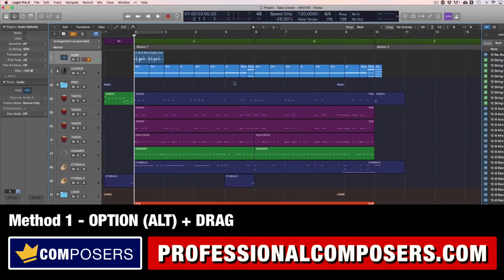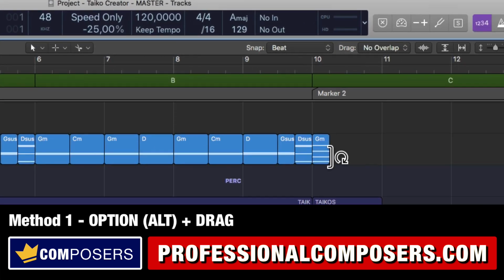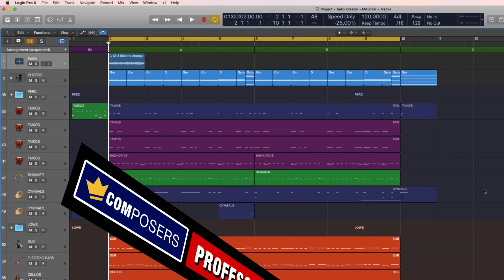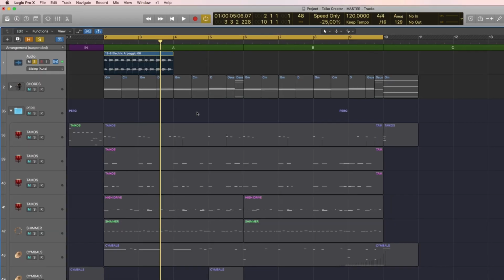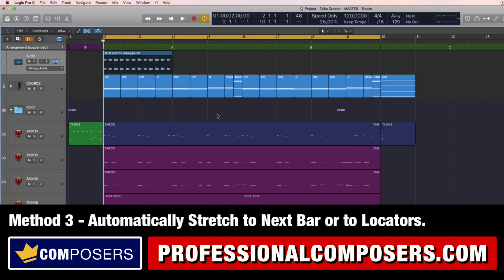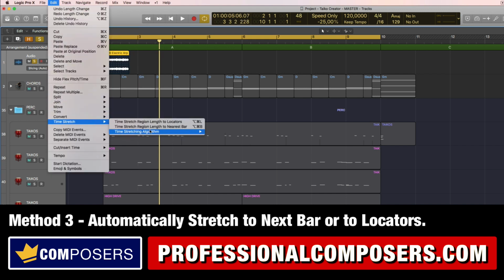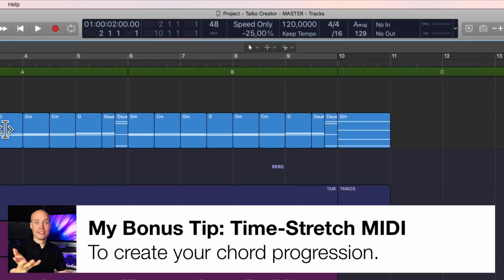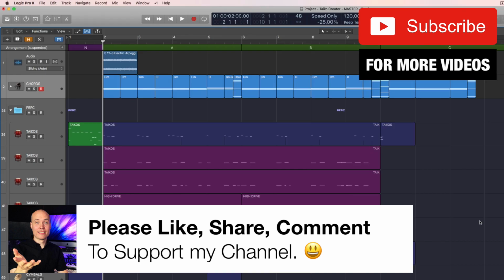How to Time Stretch in Logic Pro X